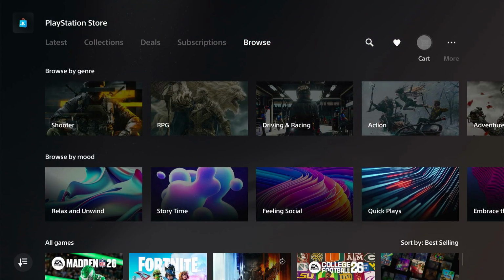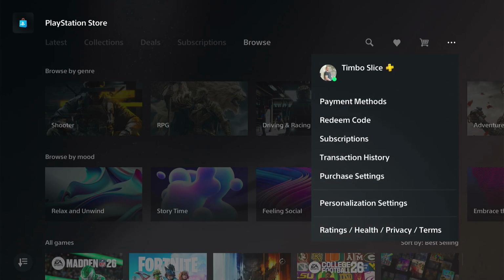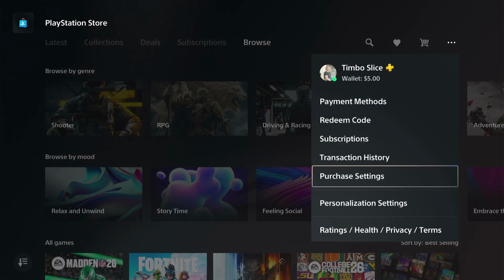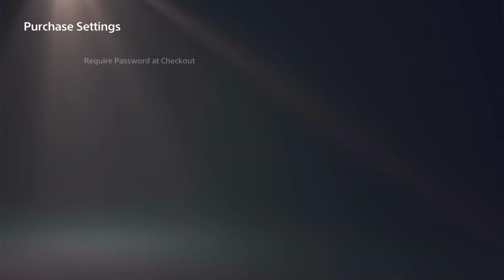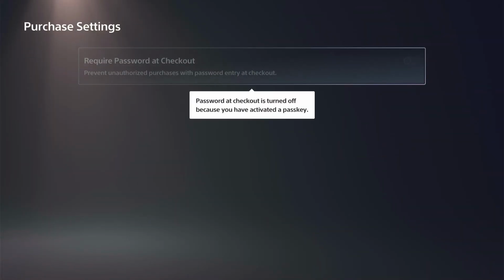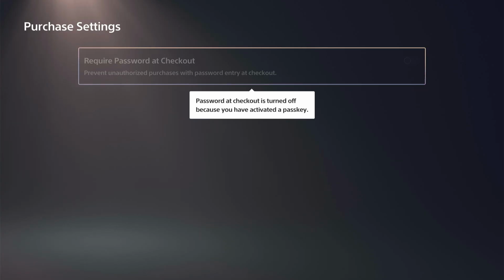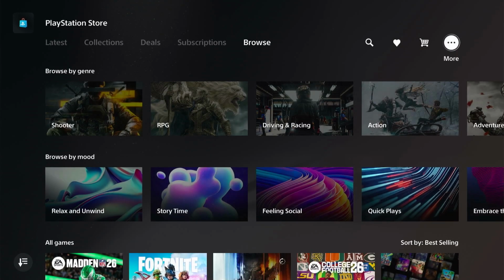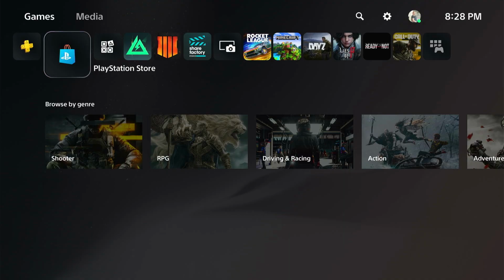How to Place Password on Store Purchases on PS5 (Best Method)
Setting a password for store purchases on your PS5 is a crucial step to prevent unauthorized spending on your account. The best method is to enable this security setting directly through your console's "Users and Accounts" menu.

The Best Method: Enabling a Passcode for Purchases
This is the most secure and direct way to protect your PSN wallet and payment methods.

From the PS5 home screen, navigate to Settings (the gear icon in the top-right corner).

Select Users and Accounts.
Choose Account from the left-hand menu.

Go to Payment and Subscriptions.
Select Require Password at Checkout.

Toggle the option to "On."

Once you turn this on, a password prompt will now appear every time you or anyone using your account attempts to make a purchase on the PlayStation Store. This includes using funds from your PSN wallet, a credit card, or PayPal.